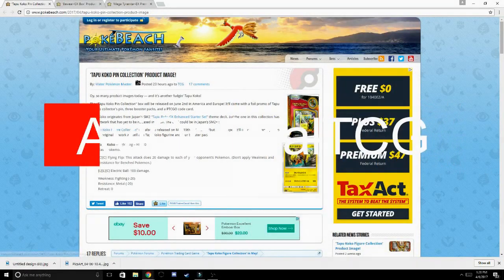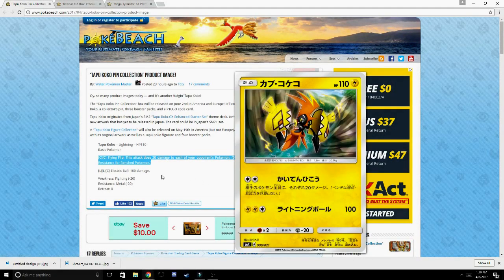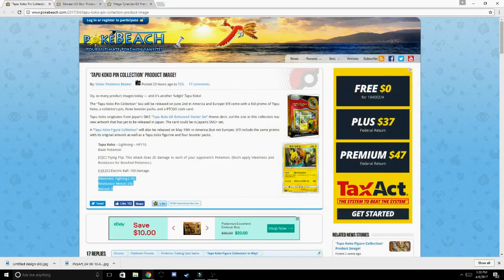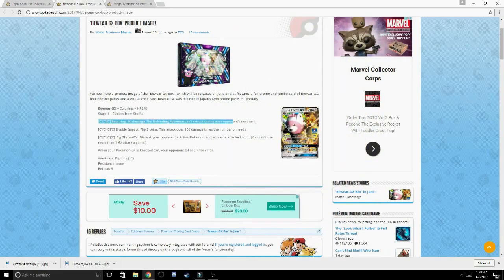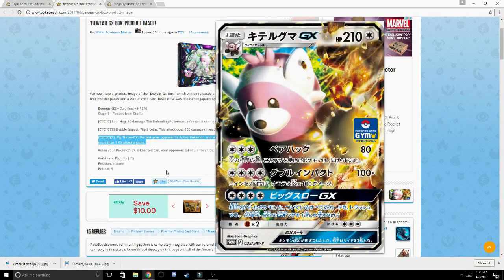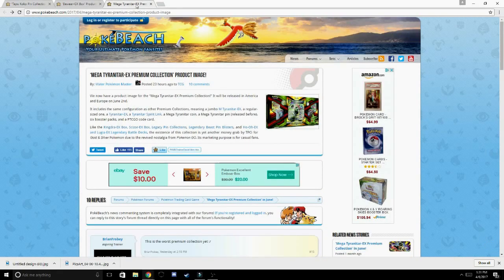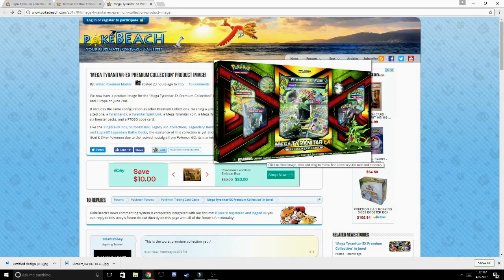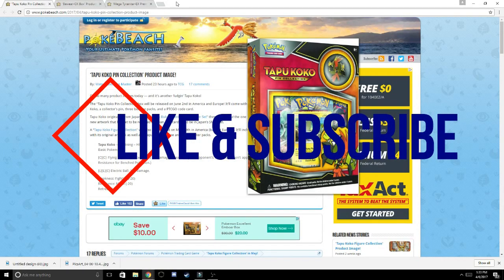Pokemon News!! Tapu KoKo Pin Collection, Bewear GX Box and MORE!!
Today we take a look at Pokebeach.com and 3 new Pokemon products releasing June 2nd 2017.
(Will have a opening later today if not tomorrow morning!!)

Shout out to Pokebeach.com and Water Pokemon Master for the Articles
Original Articles